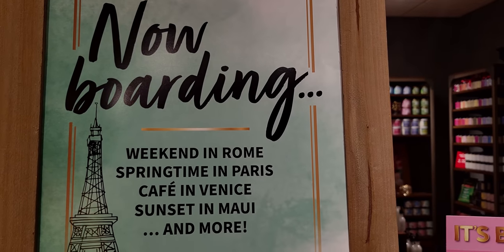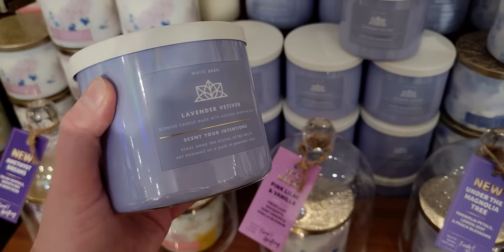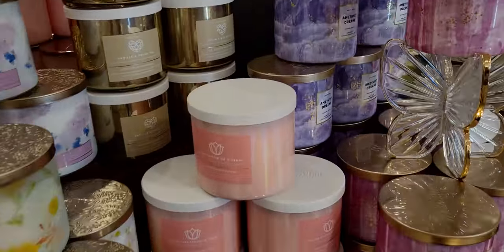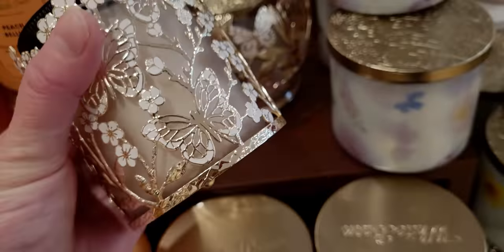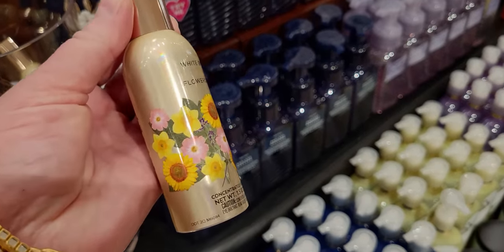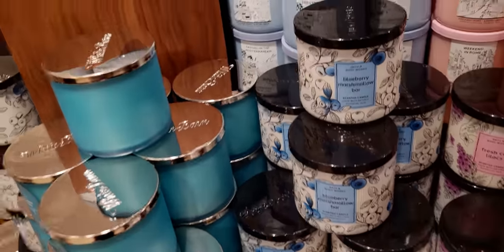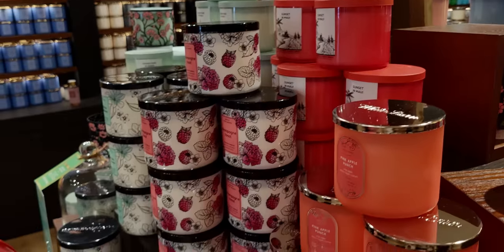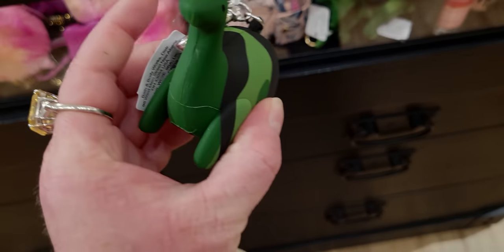Bath & Body Works | NEW SPRING FLOORSET | EXCITING SPRING FINDS | STORE WALK THRU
Hi friends, thank you so much for being here!  💮🌸🌻🌼🌷🪷🌺💐✈️🧳🧳 I hope you enjoy the new floorsets, love the new Spring and Destination Candles, soaps, and all the new accessories!
Handle: @mesarastarr |
Friend Mail:
  MESARASTARR,
  9105 Bruceville Rd. 1A,